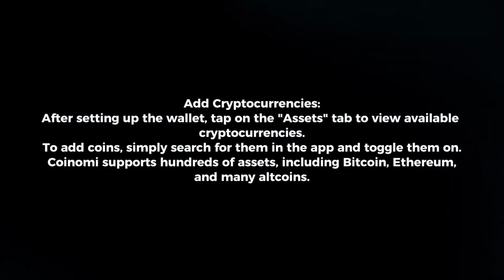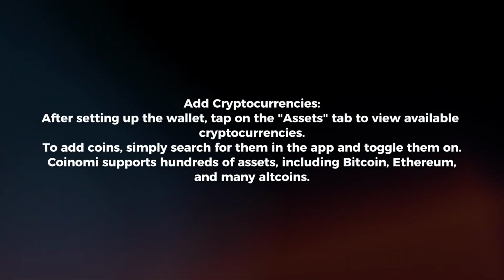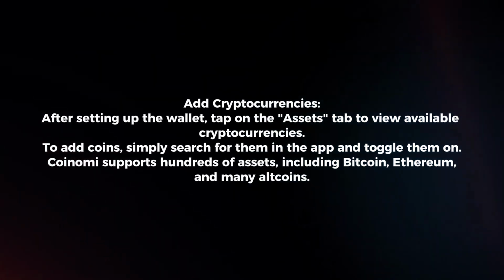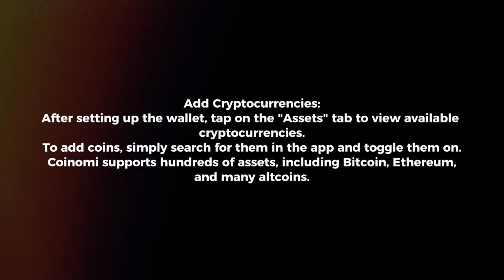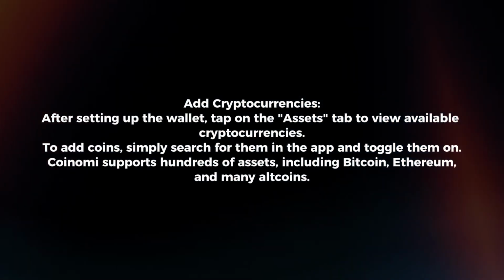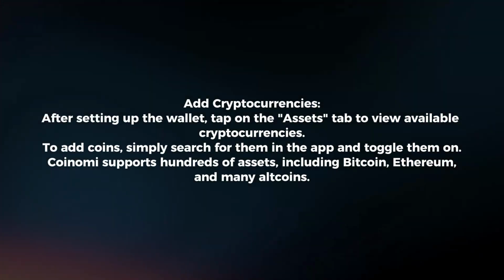How To Use Coinomi Wallet (2025)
In this video I will explain How You Can Use Coinomi Wallet In 2025.